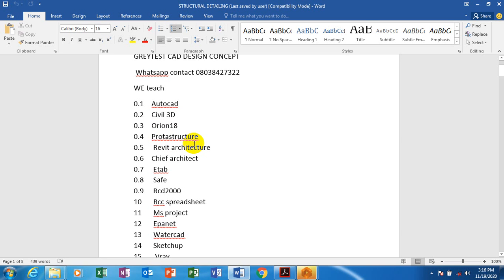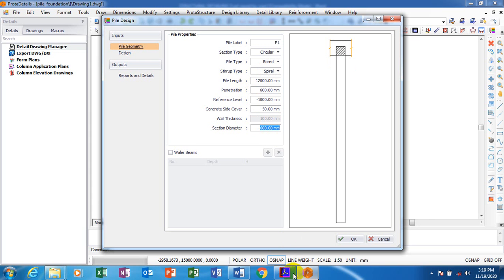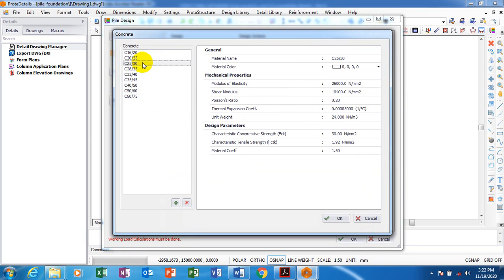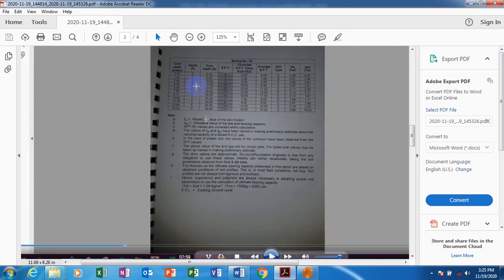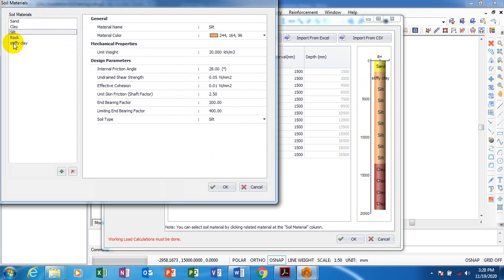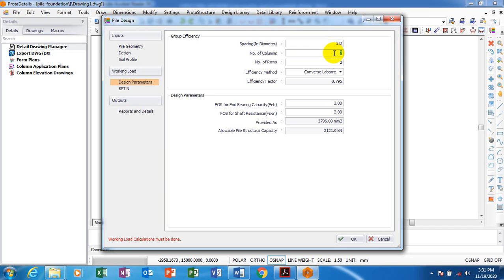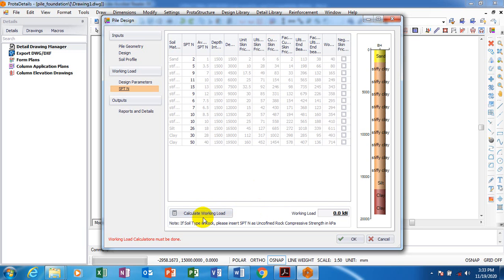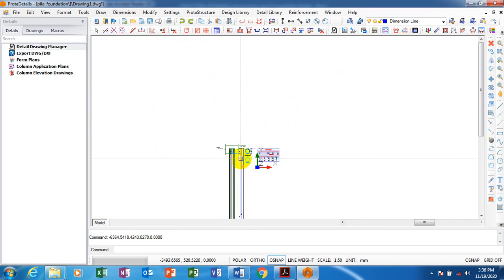Protastructure pile foundation design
protastructure
 design best for beginners

Today am going be showing you how to design using protastructure for pile foundation